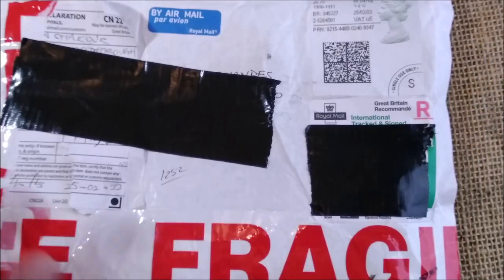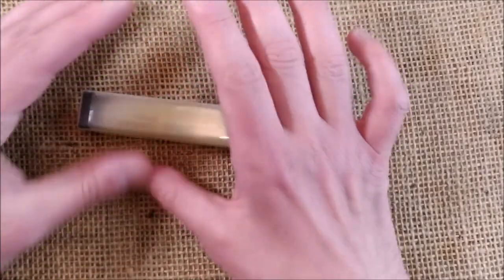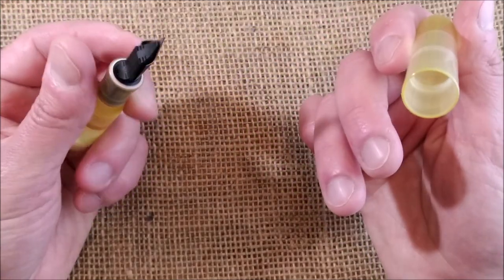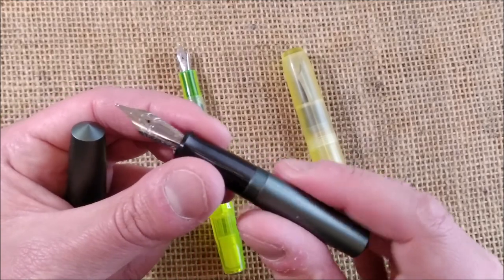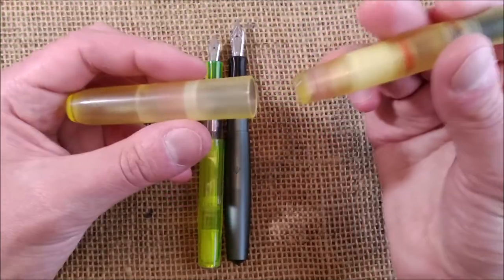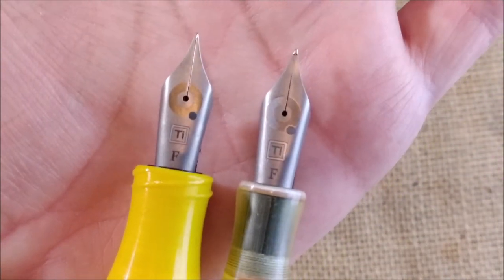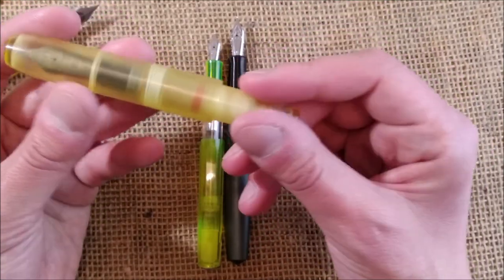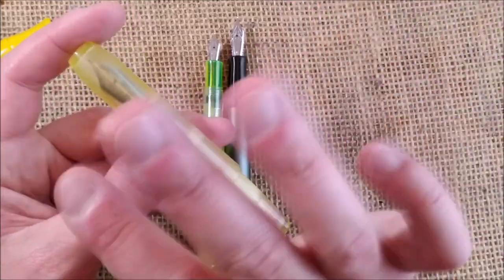Pen in a package from William Shakour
In this video I show you the unboxing of the new Titan Pocket by William Shakour.

You can buy a similar pen through a message on his Instagram